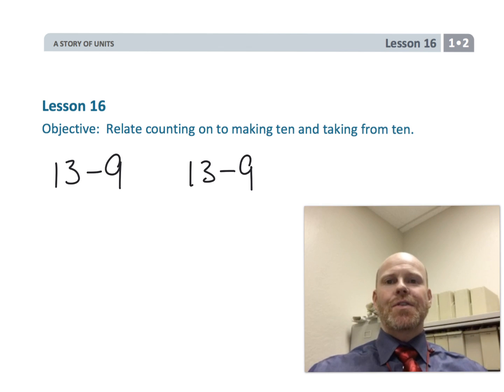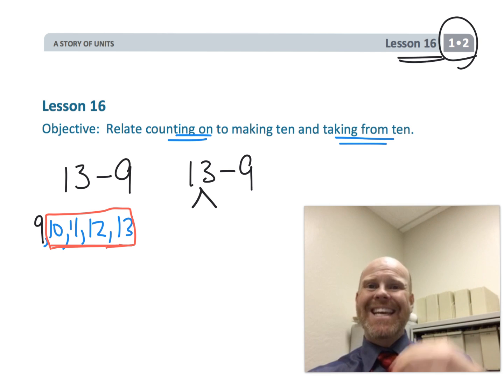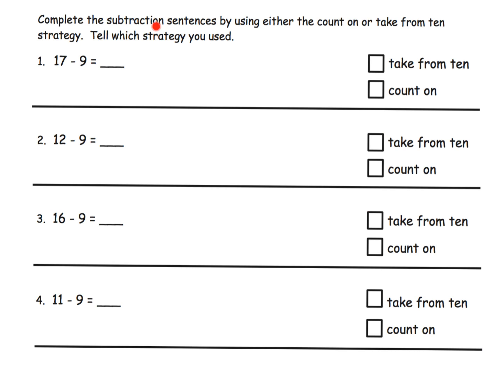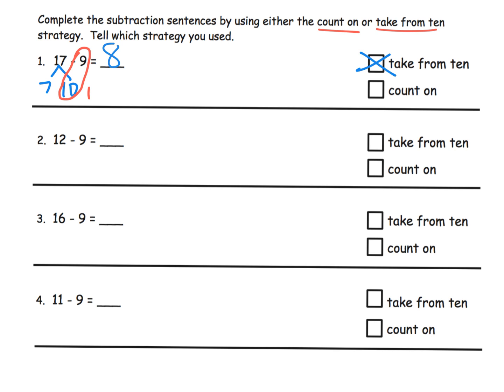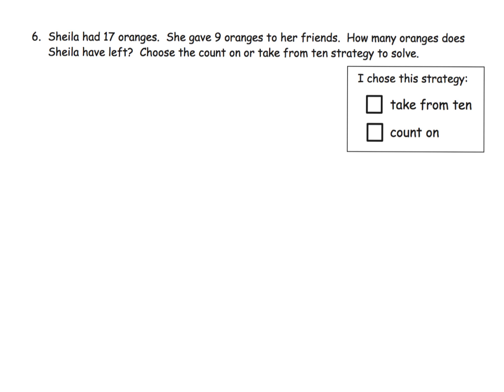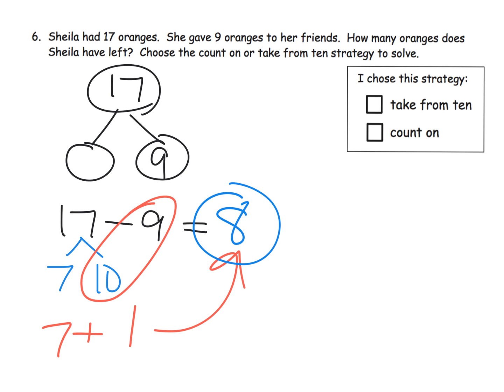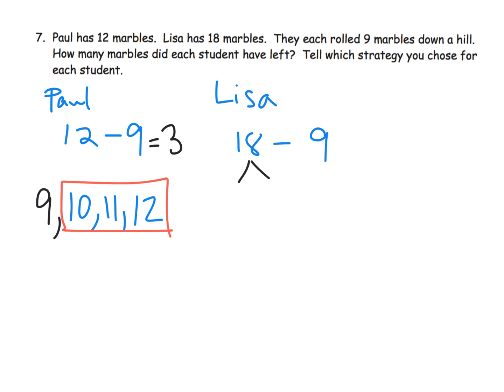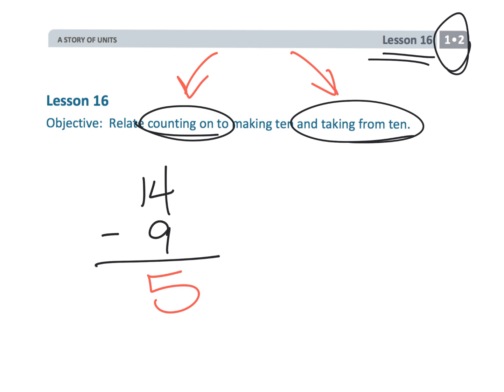Eureka Math Grade 1 Module 2 Lesson 16